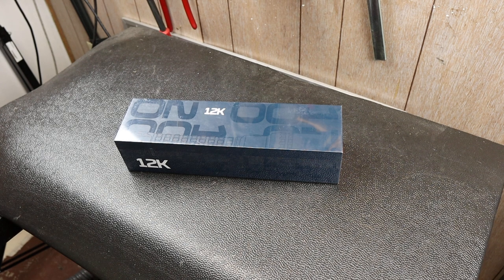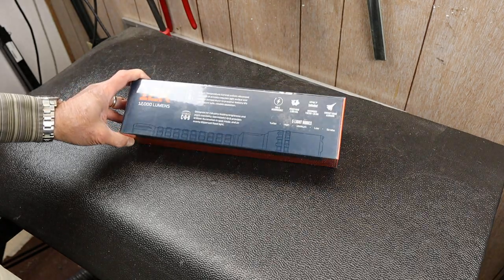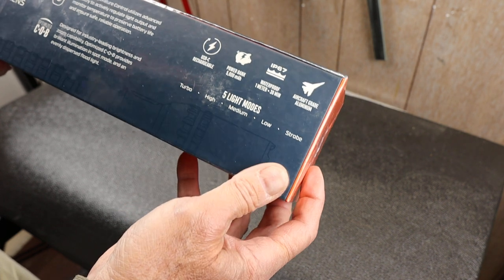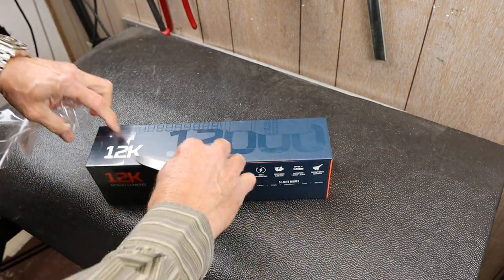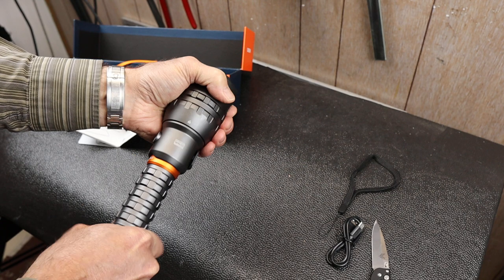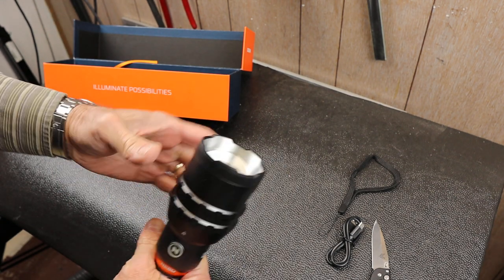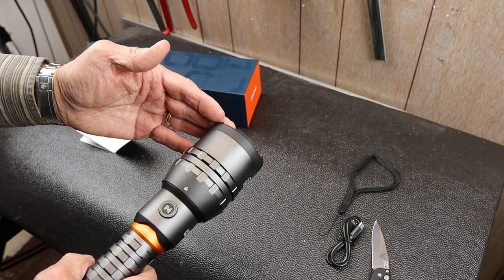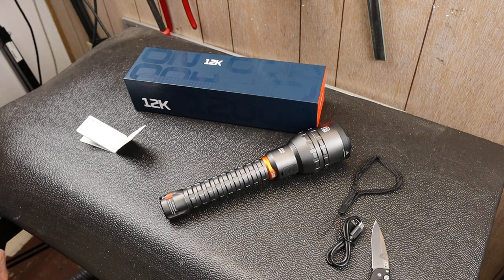Most Expensive Cheap Flashlight from Nebo. For $160 the Nebo 12K better be at least average.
I paid for the light. If I receive something from a company specifically to unbox or highlight on my channel, I will let you know. Sometimes, however, I present tools etc. that I may have received from companies for other projects, but what I present on my Last Best Tool Youtube channel are always my decisions and  my options. Now on with the show!

Nebo's Most Expensive Flashlight is the 12k, a name short for the 12,000 lumens it can throw for up to a whopping 30 seconds. I usually think of Nebo flashlights as little more than impulse buys in the checkout line at a hardware store. But many ask for my opinions on the less expensive lights. So let's unbox the most expensive cheap light from Nebo.